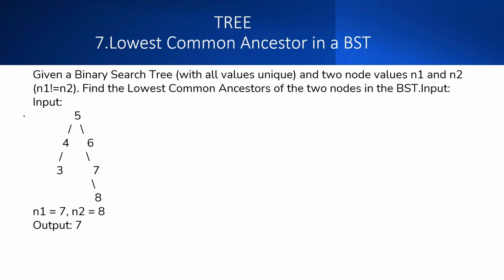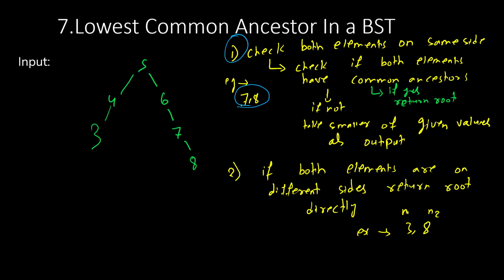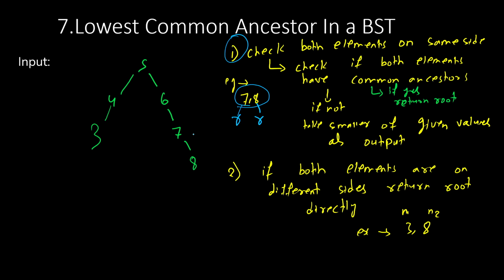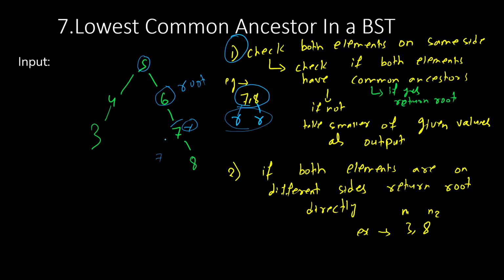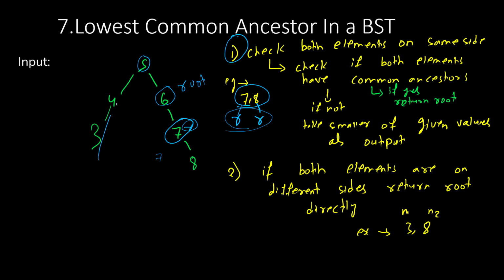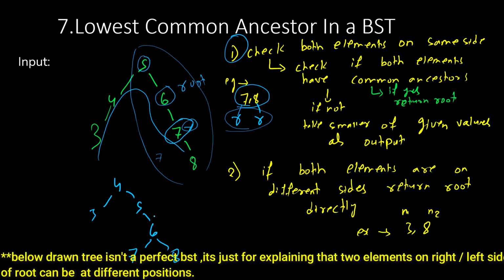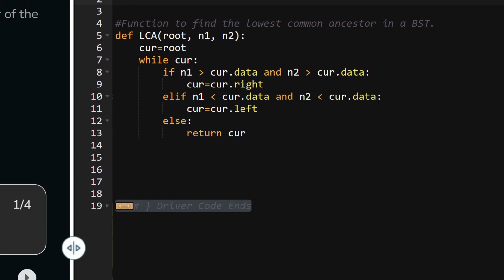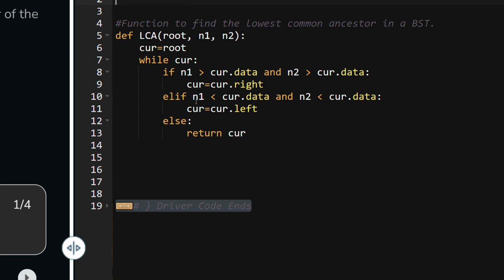7.Lowest Common ancestor in a BST | Tree | Python | GFG | Must Do Coding Interview Questions